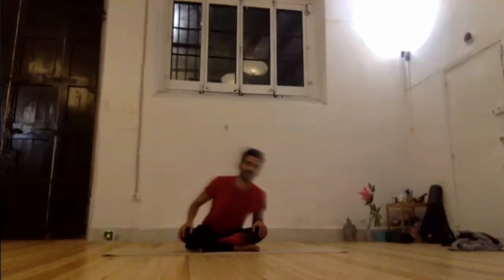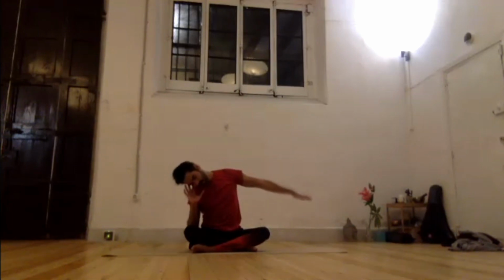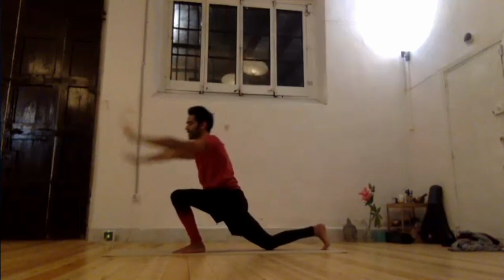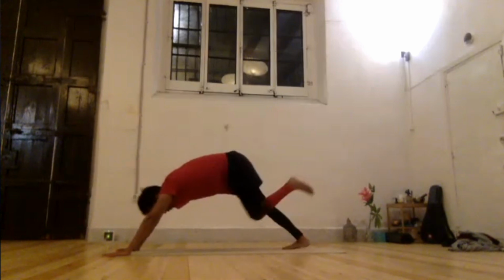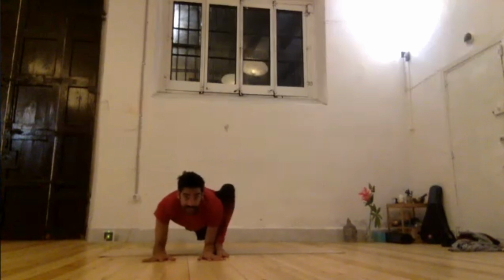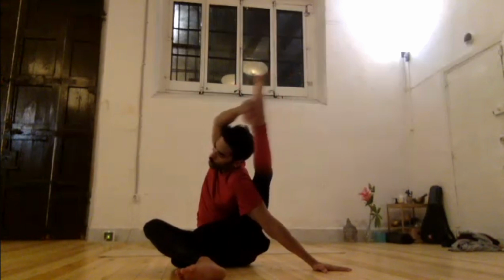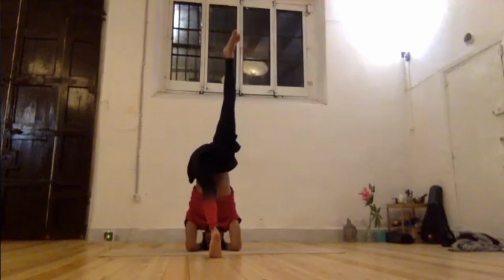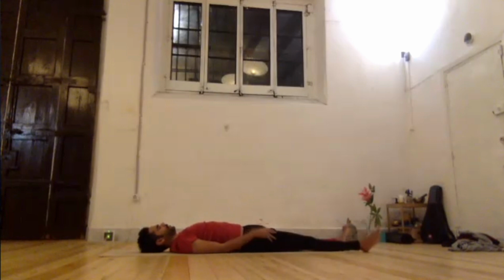Movember Yoga Happy Hips - The Cypriot Yogi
Yoga class online AND at the studio FOR ALL LEVELS. Every Friday night at 8pm Spanish time!

If you can't come to class in person, join via Instagram Live @thecypriotyogi or via Zoom

Password: Movember

You can support my charity work by donating - 100% of the money I raise through these classes go to men’s health and suicide prevention projects!

Thank you for helping men live longer and healthier lives.